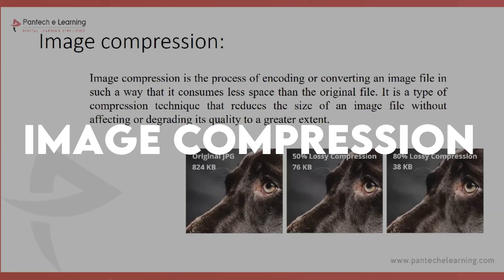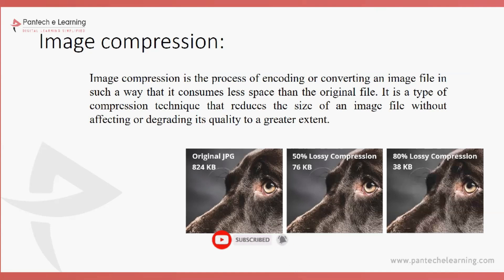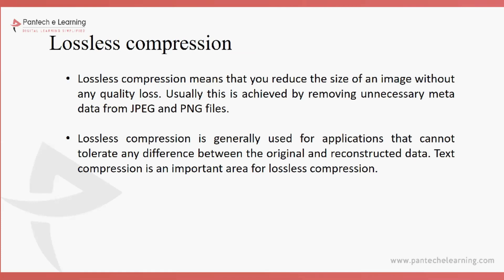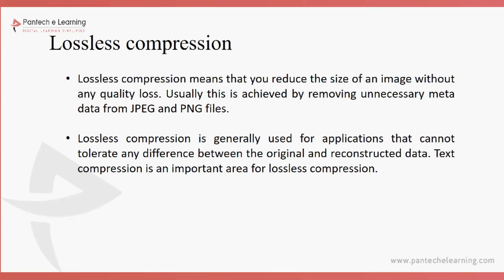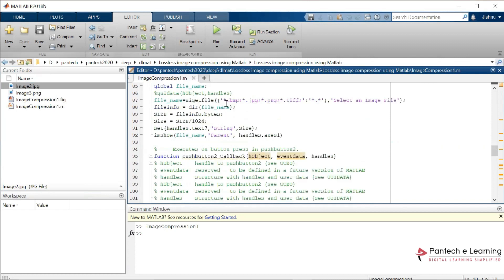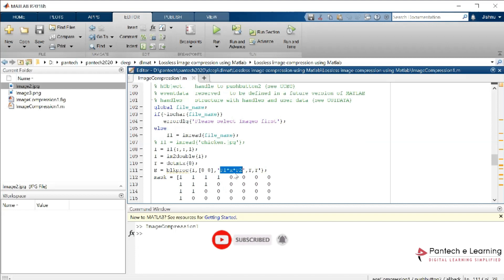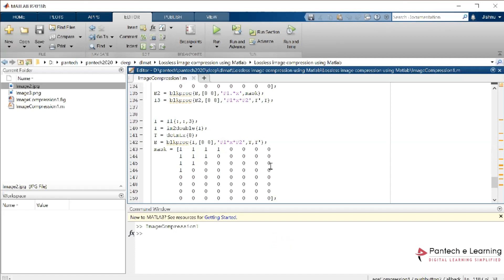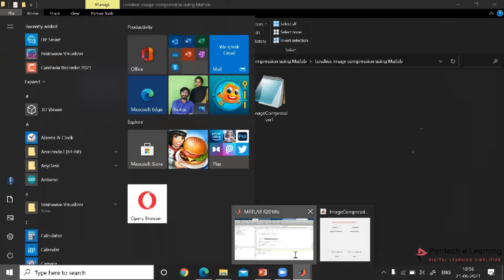MATLAB-Image Processing Tutorial for Beginners | ImageProcessing Matlab Projects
00:20 - Image Compression
02:40 - There are two  types of Image Compression
02:44 - Lossless Compression